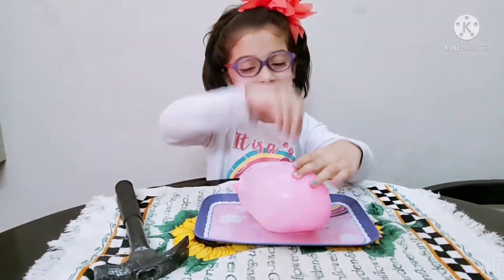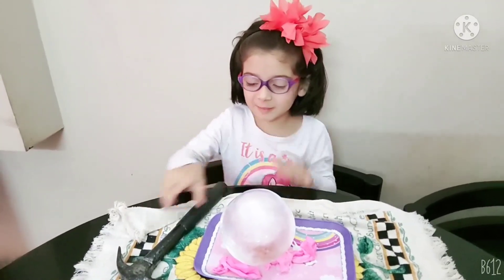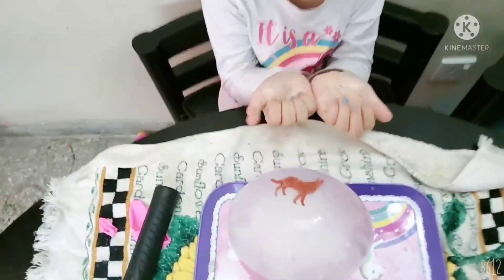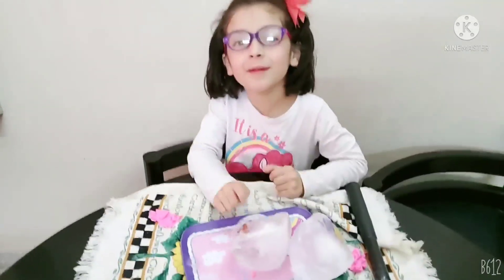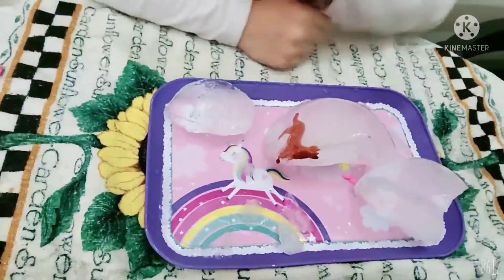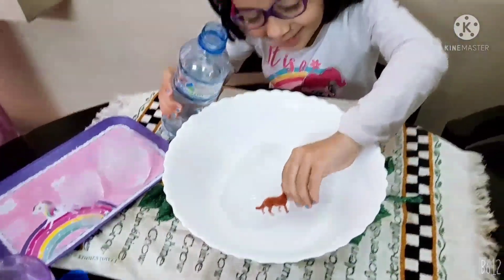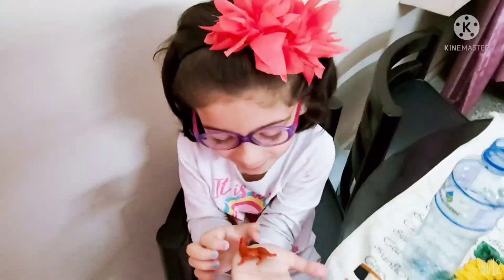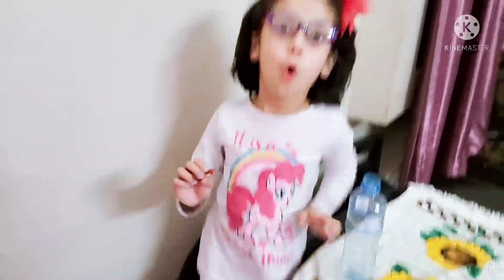Easy Experiment for kids | Ice Balloon |Shanzay and Hanna's World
.This is an easy and cool science experiment to do at home for kids at home while this lockdown ,
Shanzay and Hanna's World. .

Coolkids